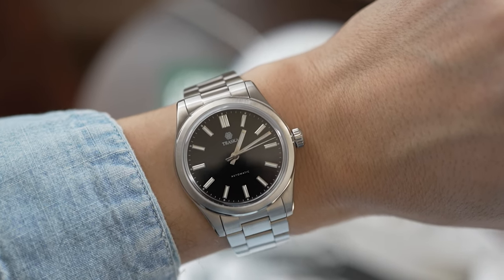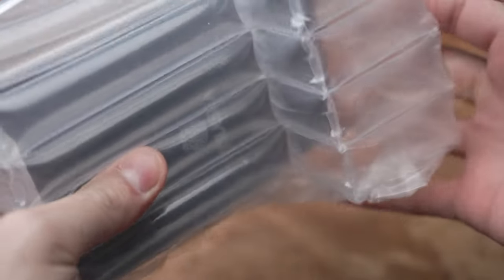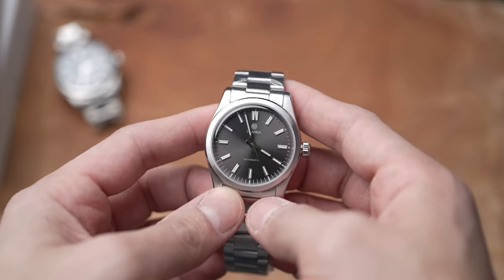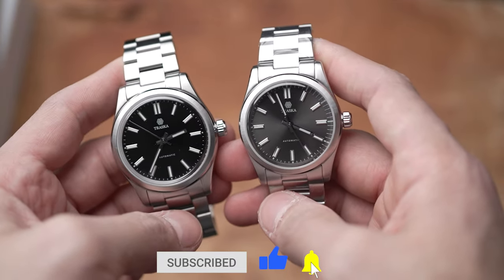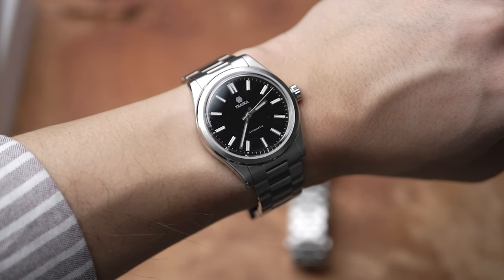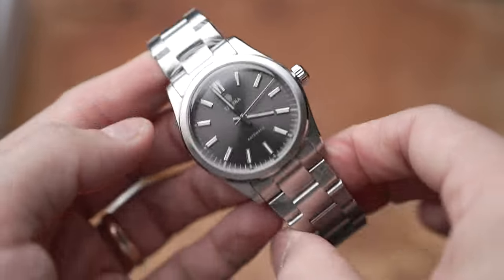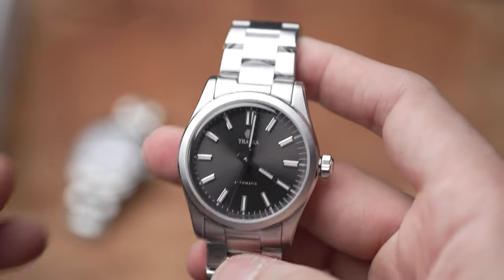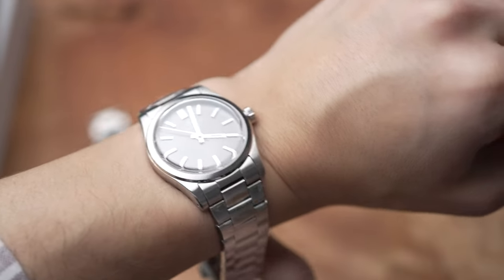Traska Commuter 36 Slate Gray - COMPARISON with Commuter 38!!!!